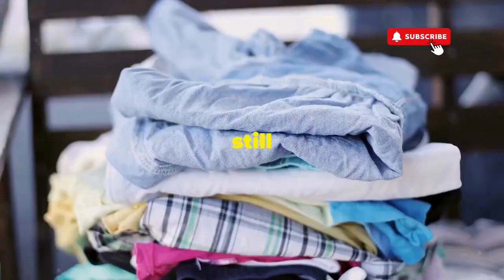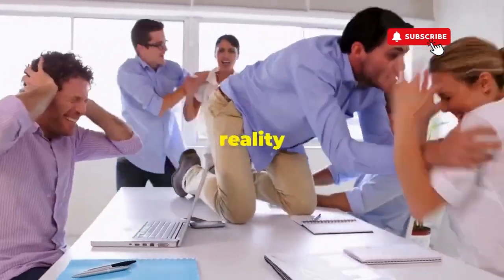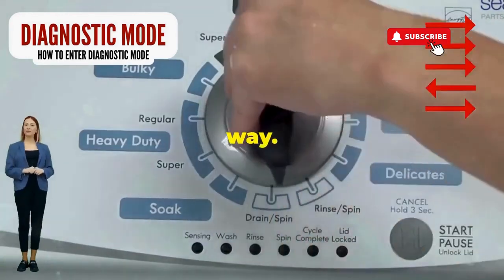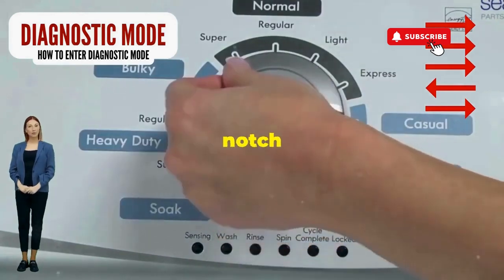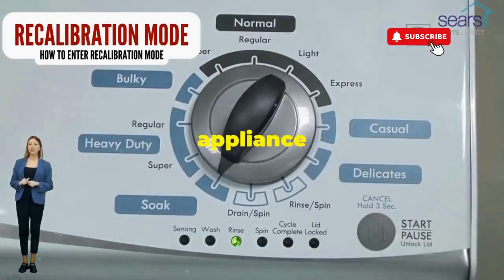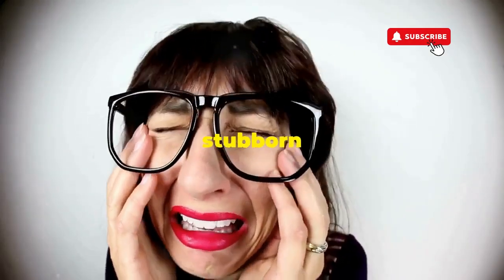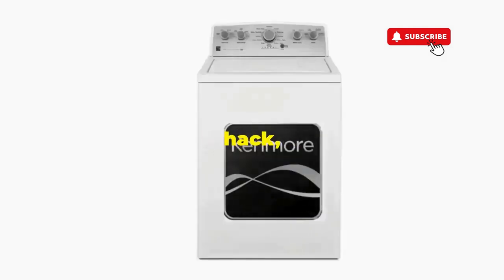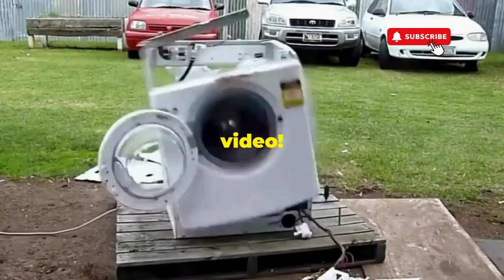Do washing machines have reset buttons